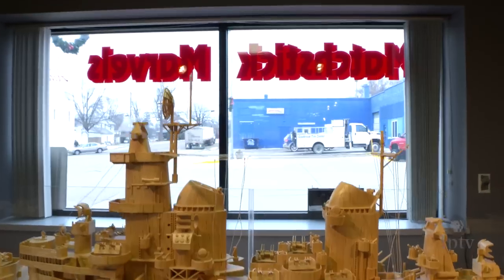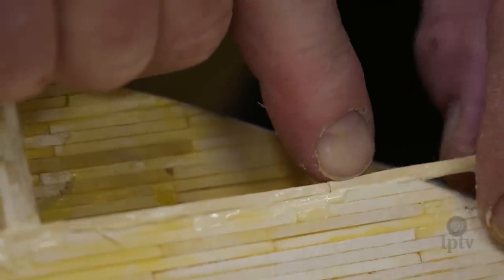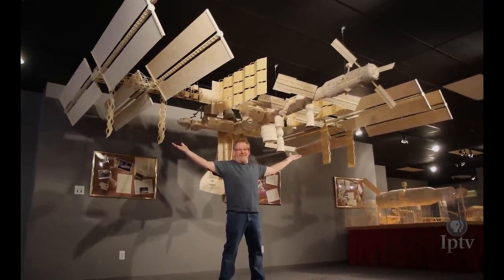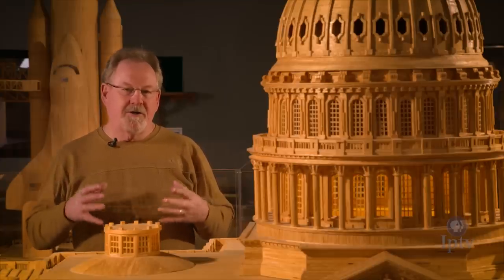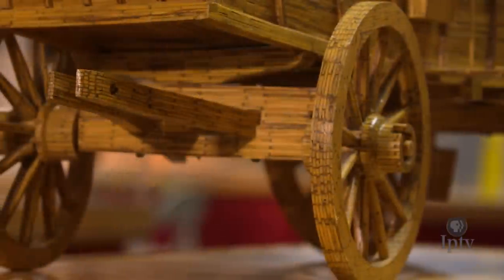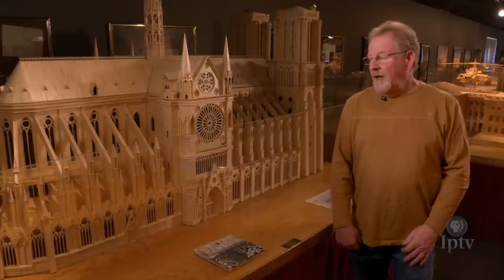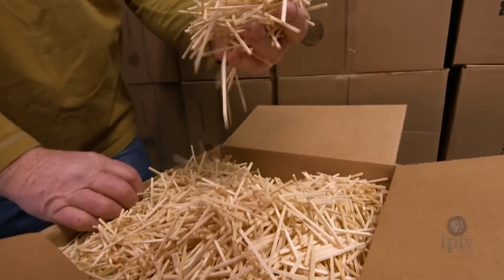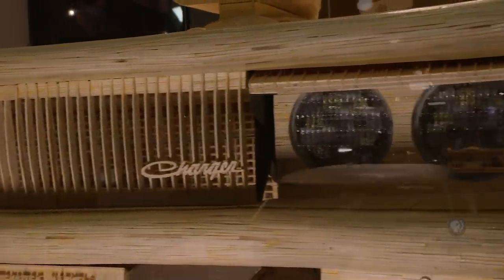The Matchstick Marvel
When Pat Acton began building models with matchsticks in the 1970s he cut the sulphur tips off each one. Four decades and seven million matchsticks later, Pat's elaborate, life-sized models can be seen all over the world.

Take a trip to Gladbrook to see The Matchstick Marvel!